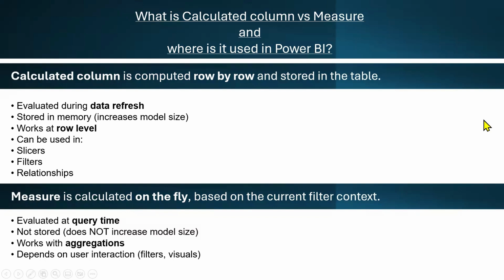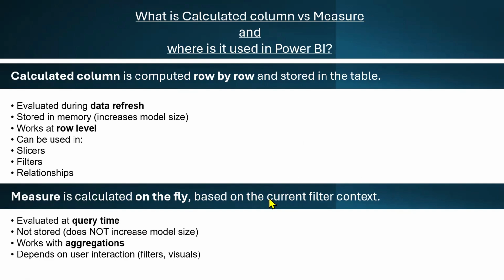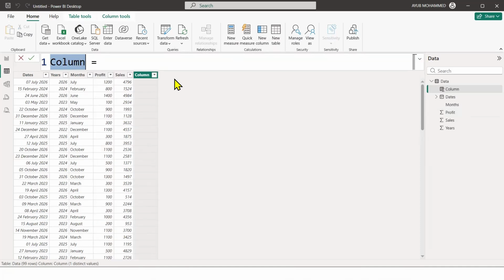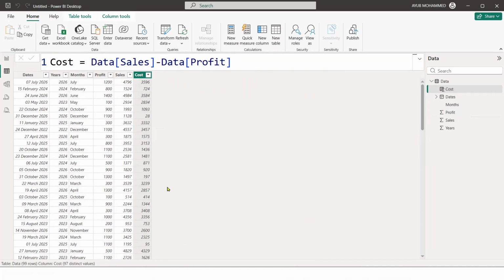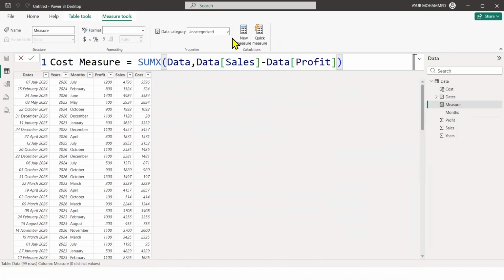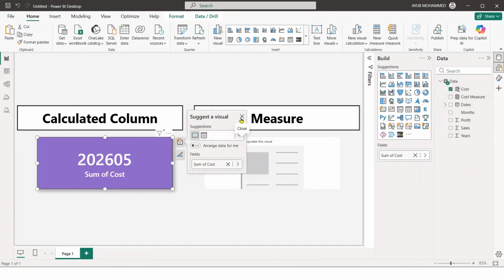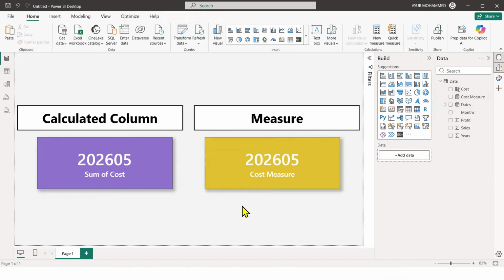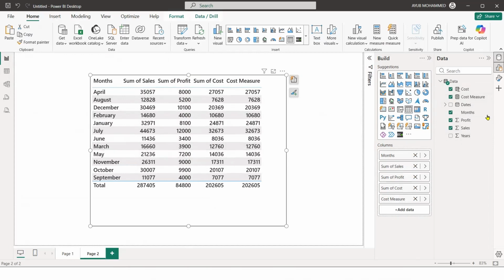Calculated Column vs Measure in Power BI (Biggest Mistake Explained!)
🚀 Confused between Calculated Column and Measure in Power BI?
You’re not alone! This is one of the most common mistakes beginners make 😳

In this video, I’ll explain the difference between Calculated Column vs Measure in the simplest way possible—with real examples so you can understand when to use what.